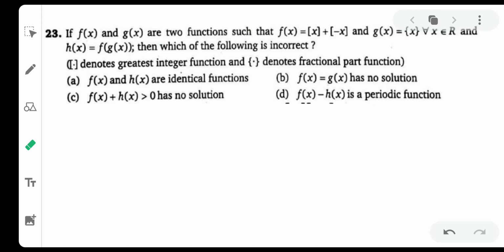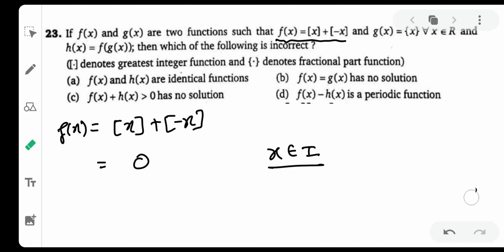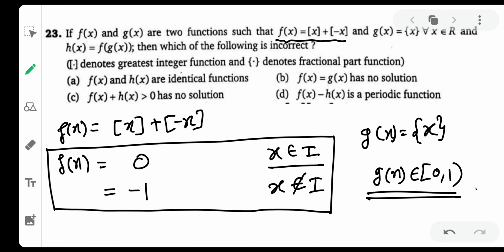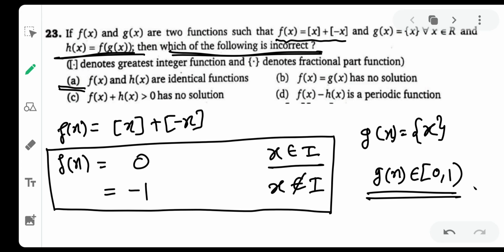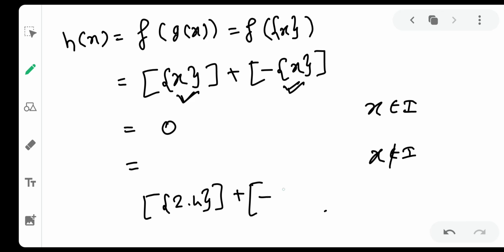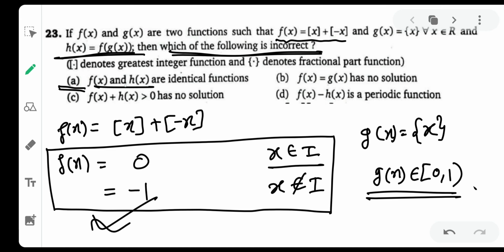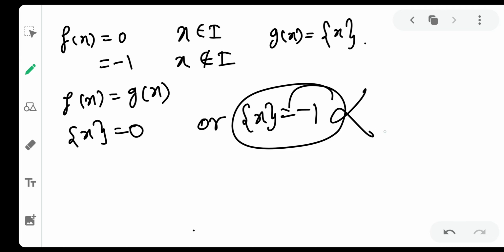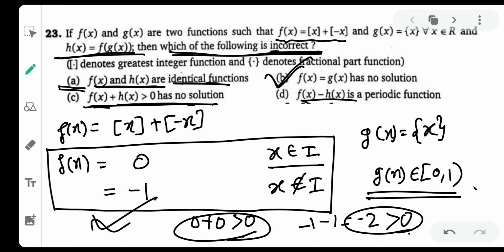Black book | Functions | Page no.5 | Q.23 | JEE Advanced